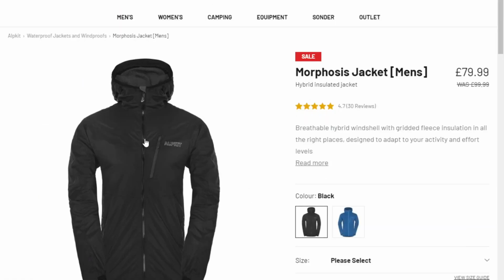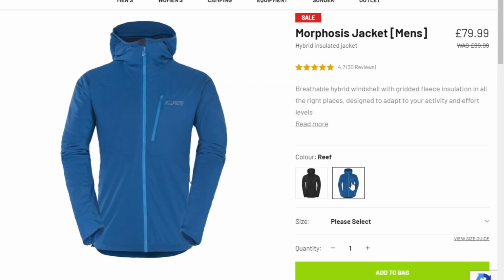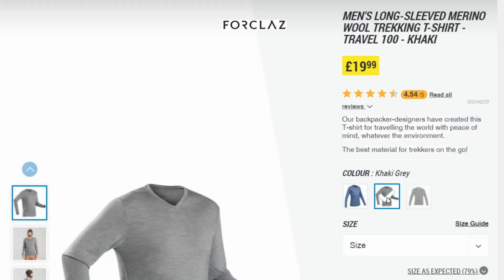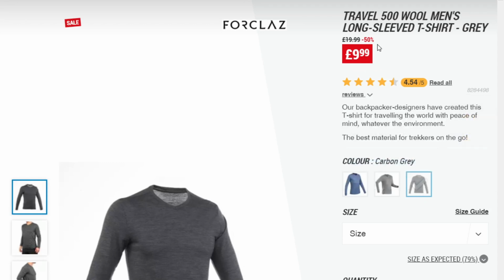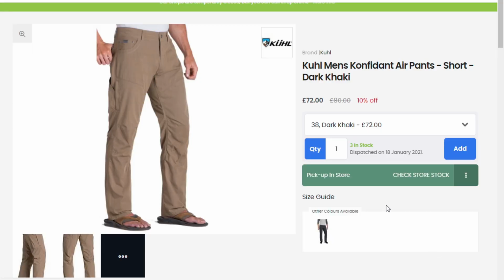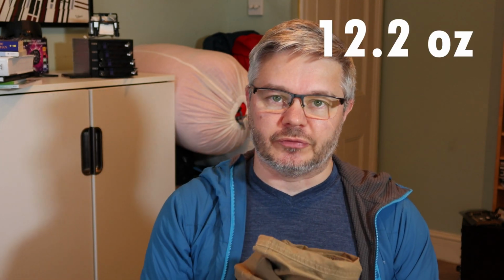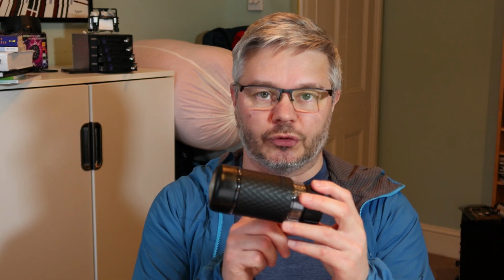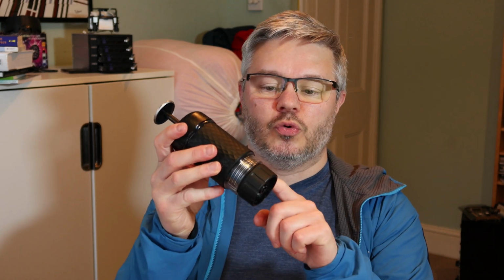GGO Best New Kit of 2020 - Alpkit/Decathlon/Kühl/Staresso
A quick video to highlight some of the best bits of kit I have purchased in 2020. Turns out a lot of that was clothing, but keep your eyes peeled for equipment videos coming soon. In the meantime the items in the video are:

Decathlon Long sleeve Travel Treking Merino Wool T-Shirt Travel 100

Staresso Portable Coffee Maker